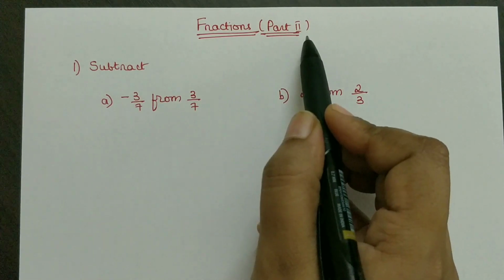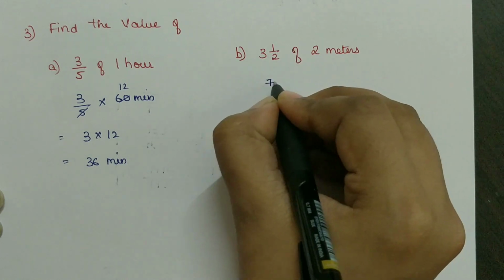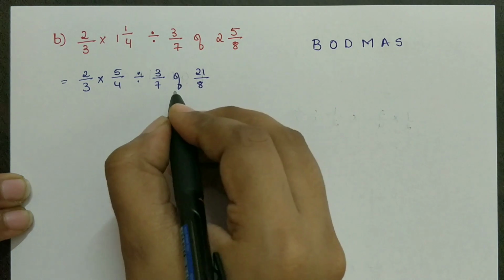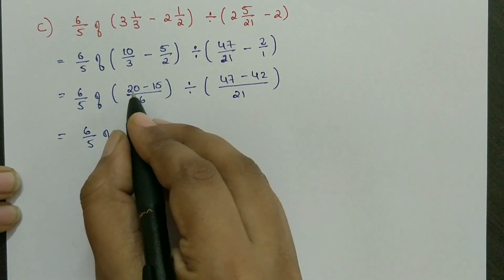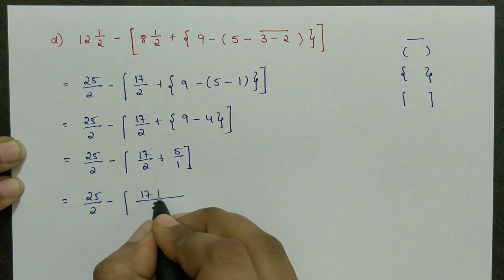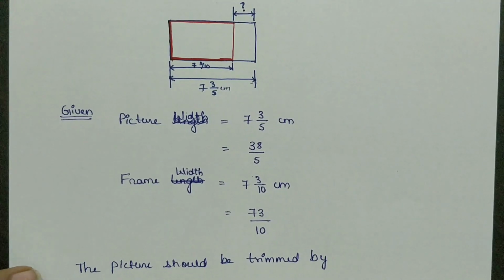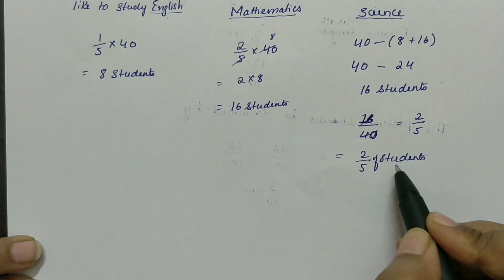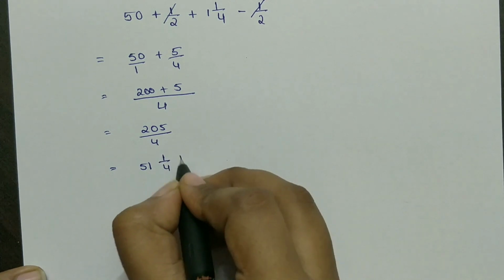FRACTIONS - PART 2 - CLASS 7 MATHEMATICS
Topics:

FRACTIONS : DIFFERENT TYPES OF PROBLEMS AND THEIR SOLUTIONS WITH CLEAR EXPLANATION FOR EASY UNDERSTANDING OF THE CONCEPTS